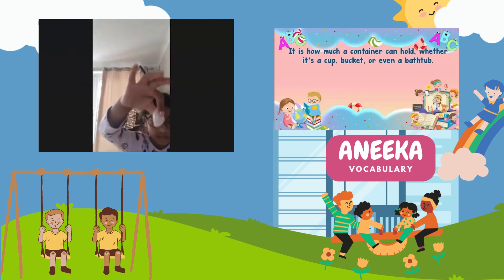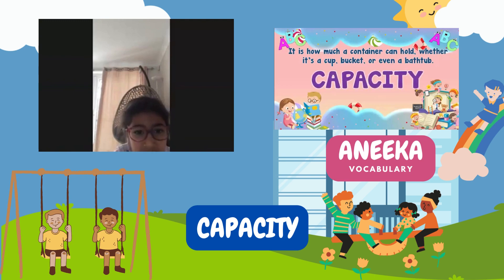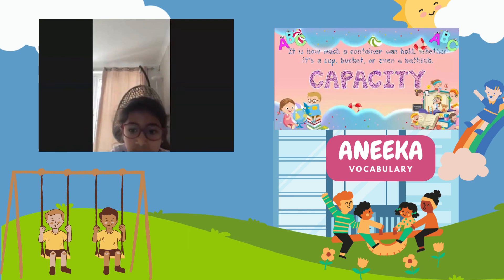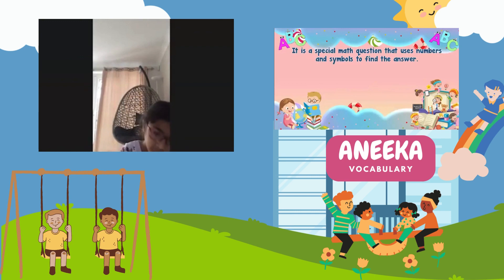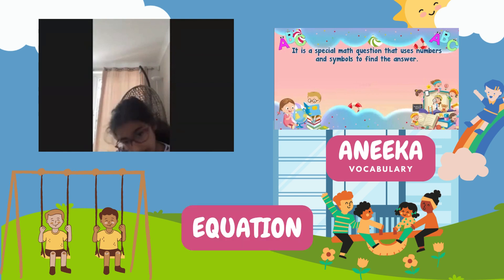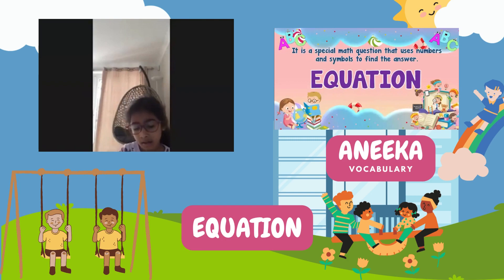From Equations to Bathtub Fill-ups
Our Preschooler Tackle Special Math Questions and Measure It All! Watch our brilliant student take on challenging math puzzles and explore the world of measurements, from cups to bathtubs!

We hope it inspires you to explore new avenues for enhancing your memory and learning abilities. Let's embark on this journey of knowledge and self-improvement together!